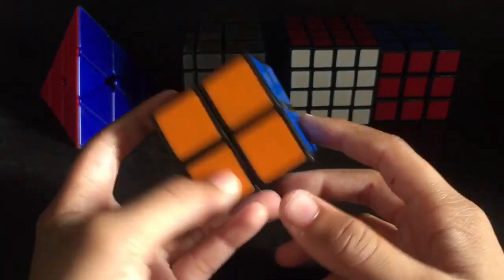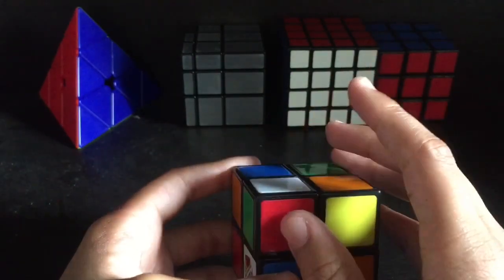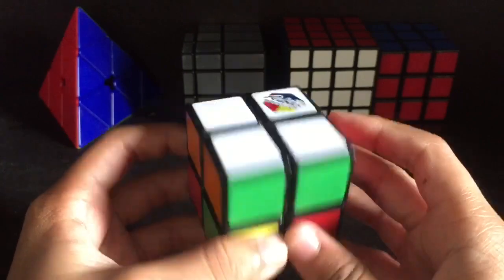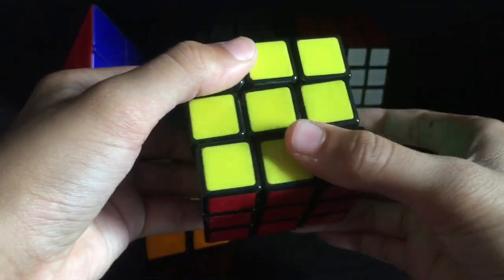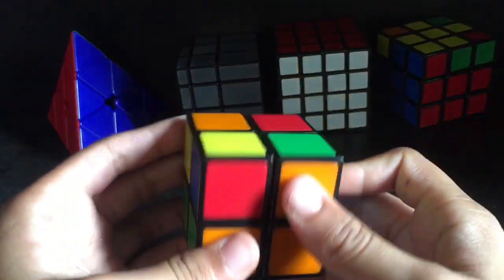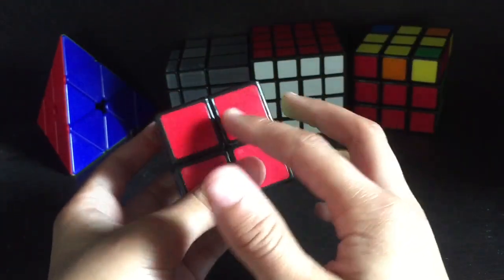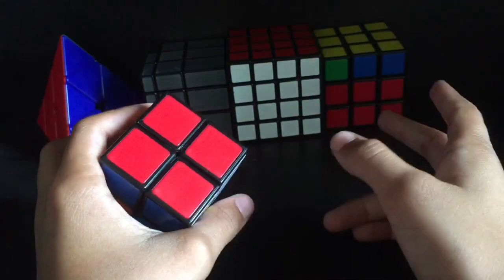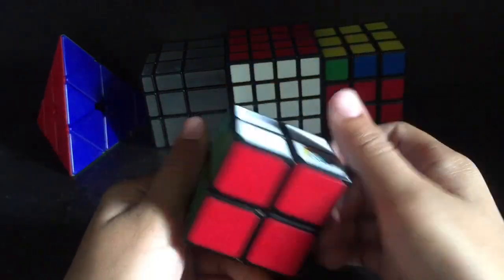How to solve 2x2 (very easily) by Vihaan Sharma [Age 10, Gurgaon]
Hello everyone My name is Vihaan Sharma and I will teach you how to solve the 2x2 very easily. Below are the moves you need to know to use my algorithms:
R=right clockwise R’=right anti-clockwise
L=left clockwise L’=left anti-clockwise
U=up clockwise U’=up anti-clockwise
B=back clockwise B’=back anti-clockwise
F=face clockwise F’=face anti-clockwise.

if you wanna know how to solve the 3x3 then